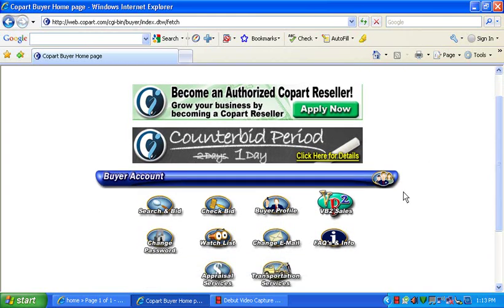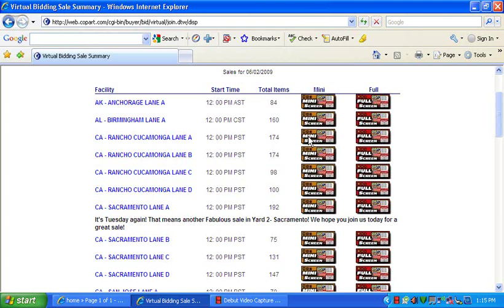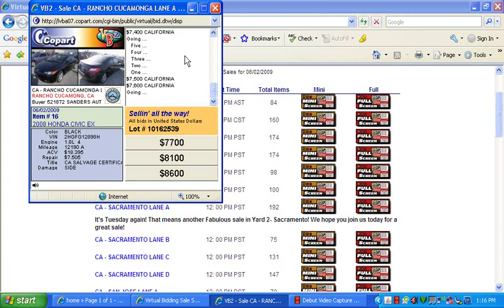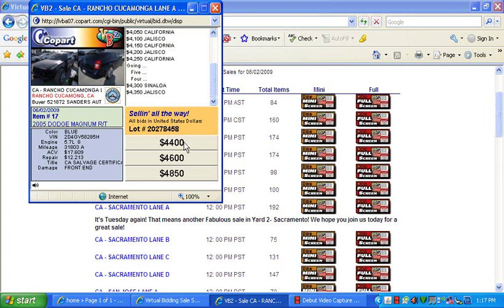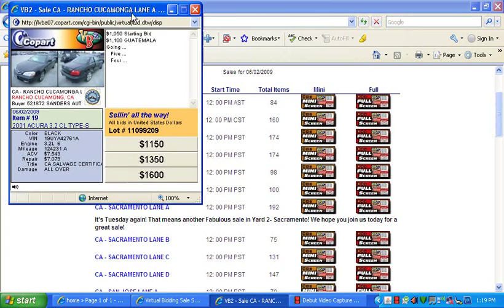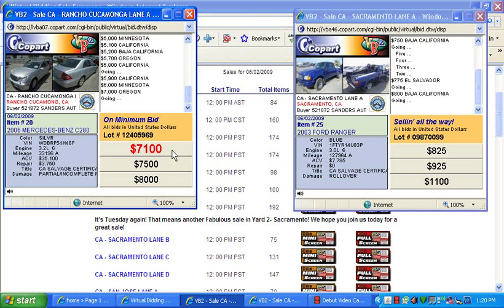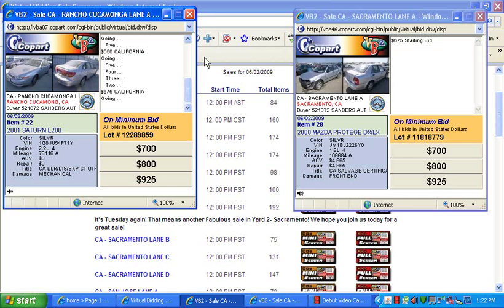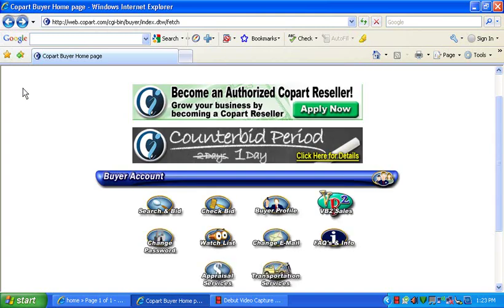Copart bidding instruction video from Sanders Auto.com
This video explains how to bid live at Copart.  Sanders Auto is a Copart Reseller. If you want to register to buy vehicles come to our site and register